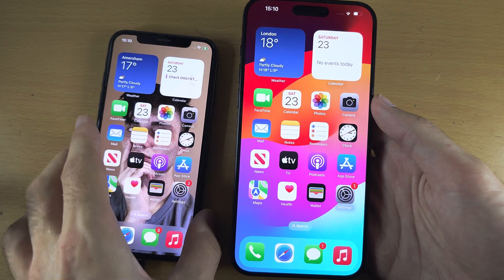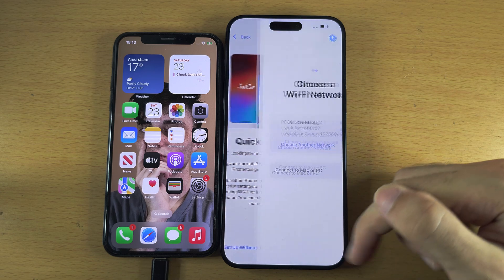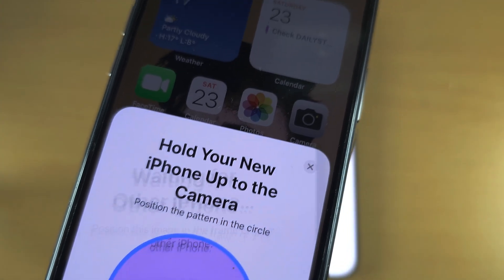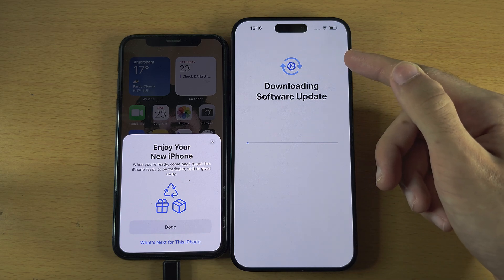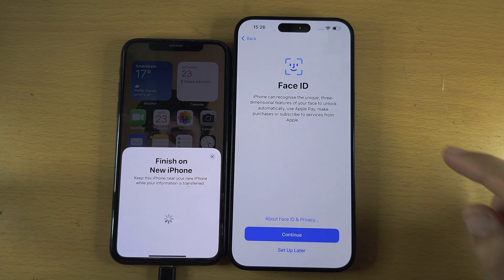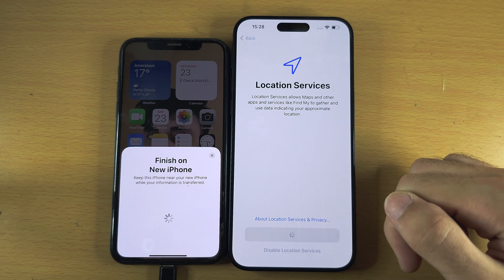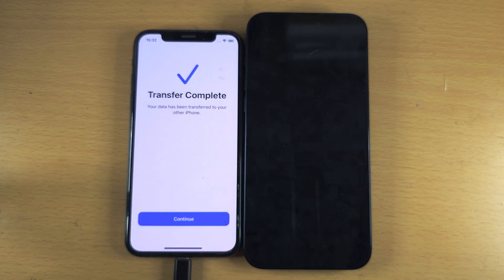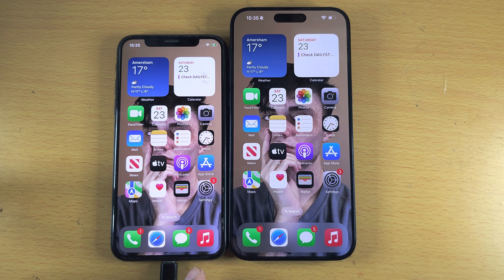How To Transfer Data from old iPhone to iPhone 15 Pro Max (Photos, Data, Everything)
Learn how to transfer data from iPhone to iPhone 15 Pro Max. Apple's data transfer, will transfer photos, messages, contacts, videos, everything you can think of from your old iPhone to your new iPhone 15 Pro Max. Once the data transfer is done, your new iPhone 15 Pro Max will be just like you left off from your old iPhone.